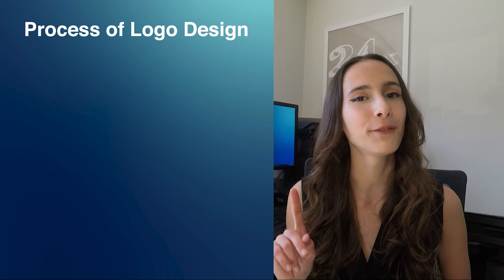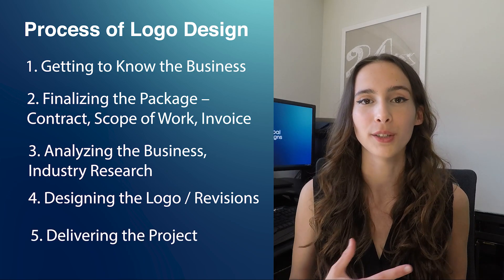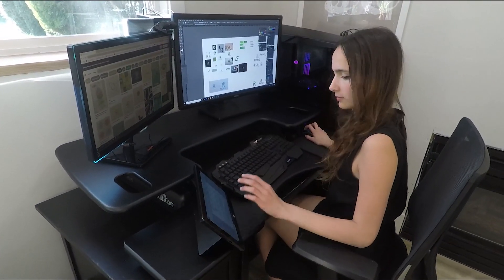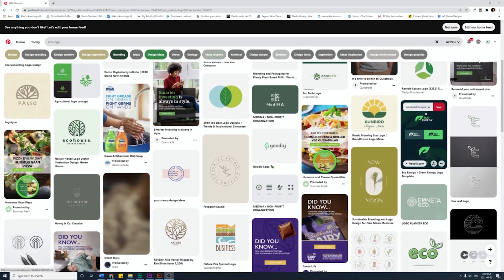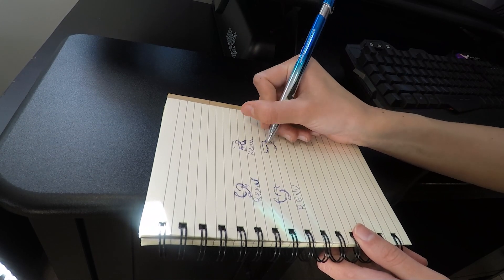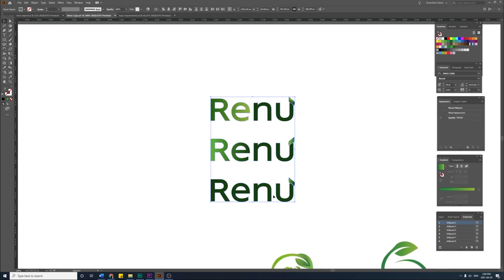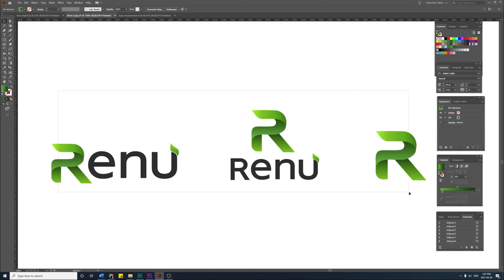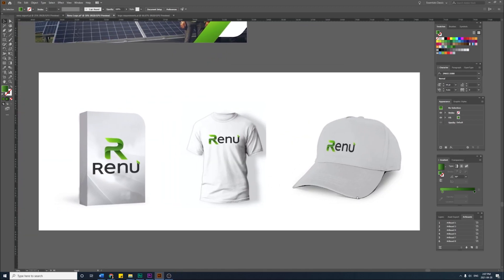Full Brand Identity Design Process From Scratch in Adobe Illustrator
In this video, I give an overview of the Full Brand Identity Design Process From Scratch in Adobe Illustrator + I will guide you though the process of designing logo in adobe Illustrator. I will show you the 5 steps I take to design a brand identity from scratch from getting to know the client's business and logo design requirements, creating logo design contract, invoice, then I will show how I design a logo in adobe illustrator and finally presenting a logo design project to a client.

5 step Full Brandin Identity Design Process in Illustrator timestamps:
0:00 - Intro
1:35 - Logo Design process with a client | Getting to know the business
2:55 - Logo Design Contract, Invoice, Scope of work
3:30 - Analyzing the business – Industry research
4:22 - Logo Design Adobe Illustrator Tutorial
7:41 - Logo Design  Presentation

If you enjoyed watching feel free to buy me a cup of coffee:)